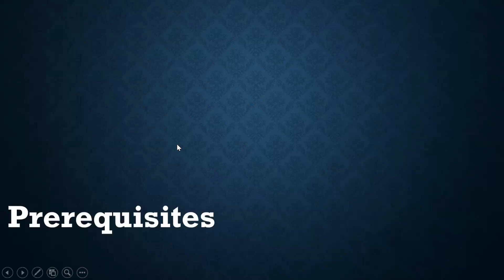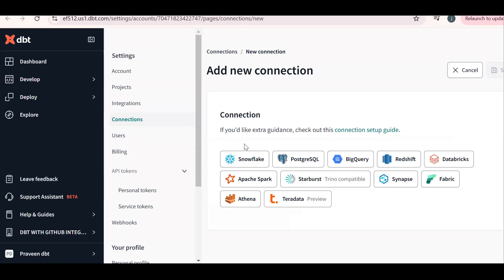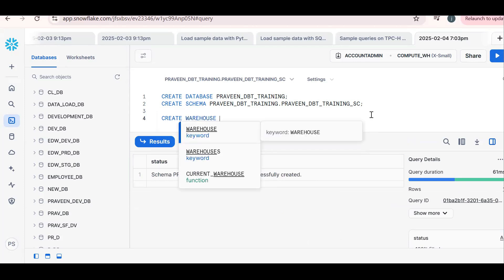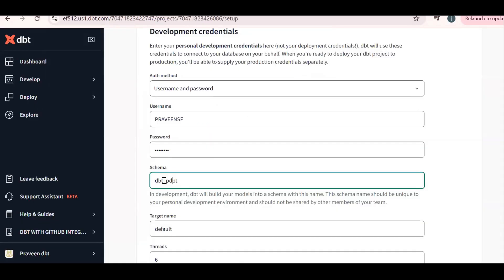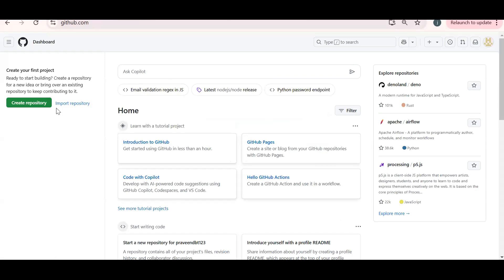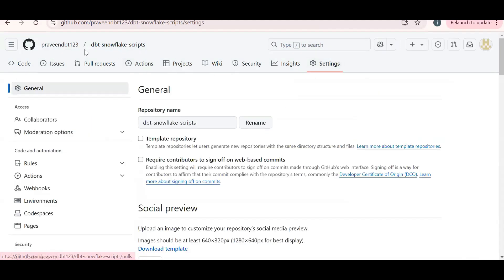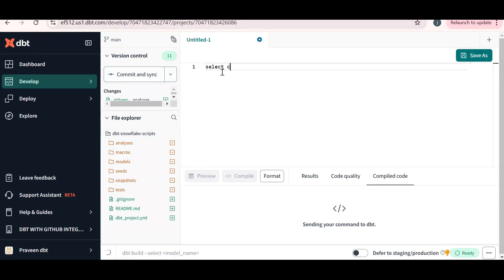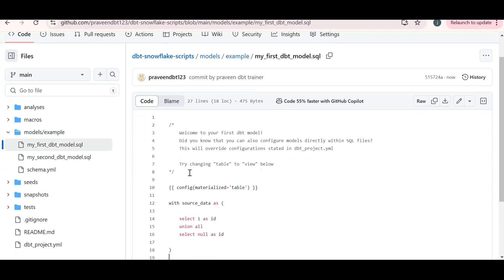DBT GitHub Integration | DBT Github configuration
Advantages of DBT:
Easy Testing
Data Lineage
Documentation

Prerequisites:
Snowflake Account
DBT cloud Account
Snowflake Database
Snowflake Schema